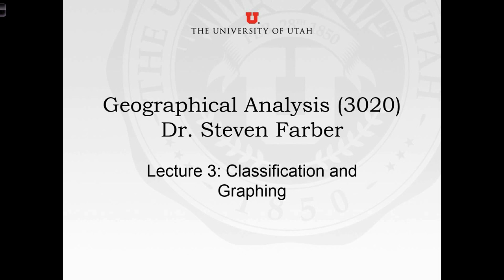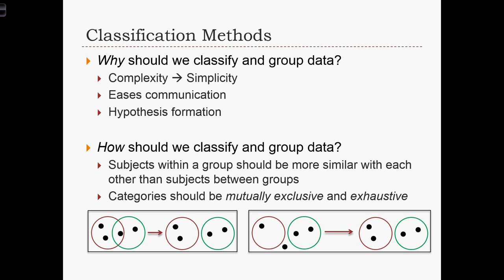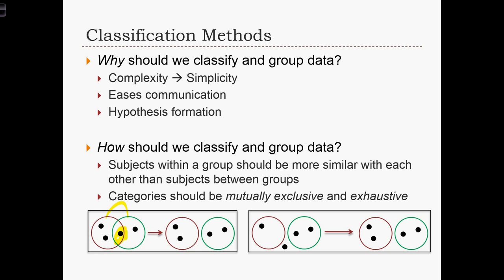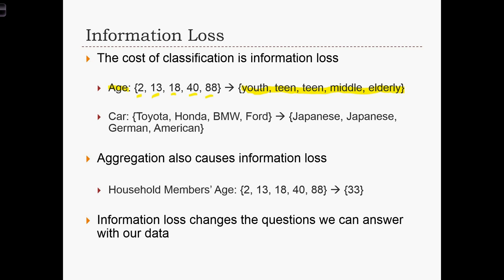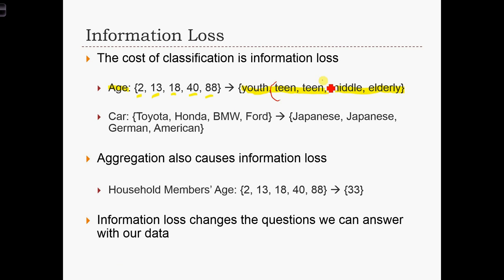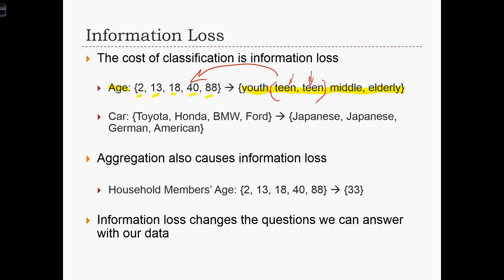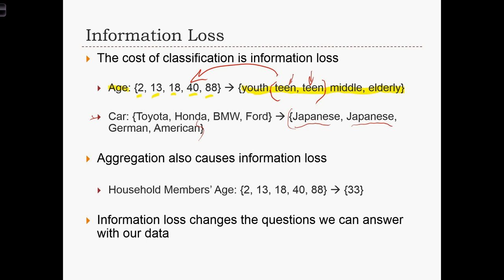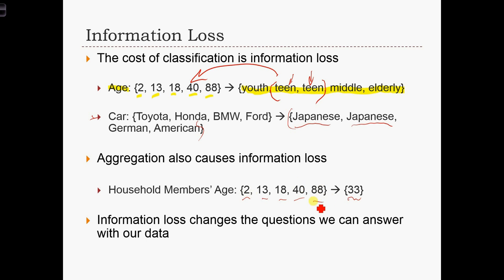GEOG 3020 Lecture 03-1 - Classification and Graphing